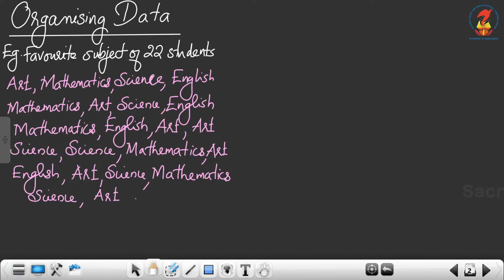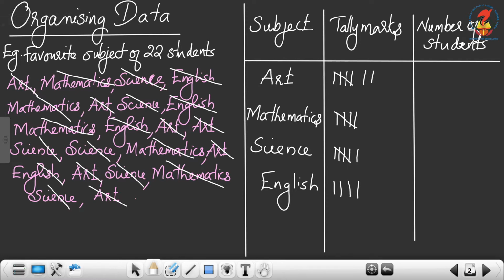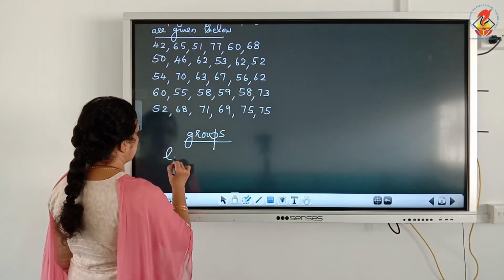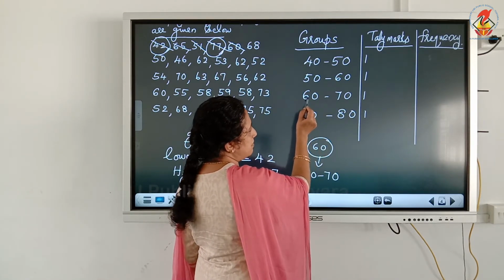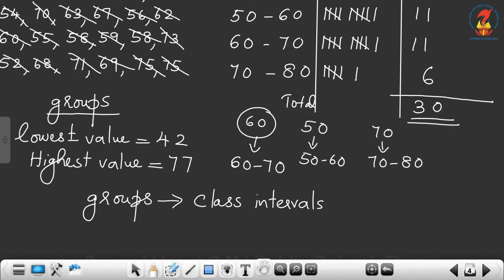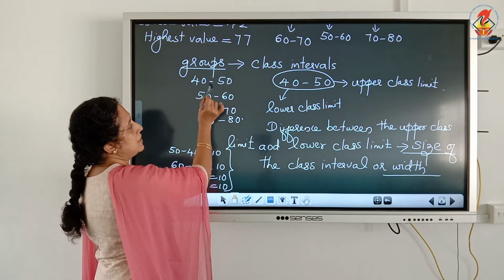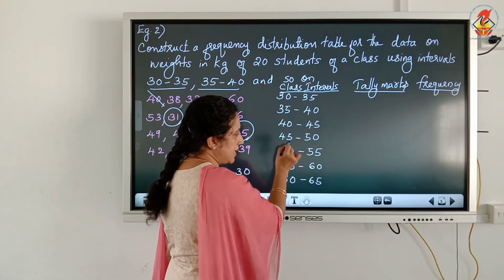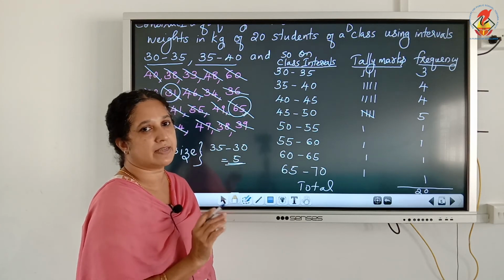Maths08 Chapter 05 Data Handling Video 02 Organising Data